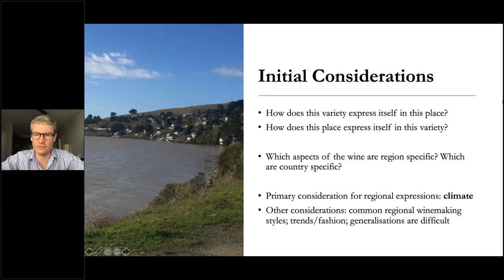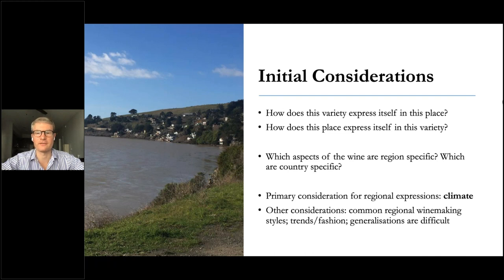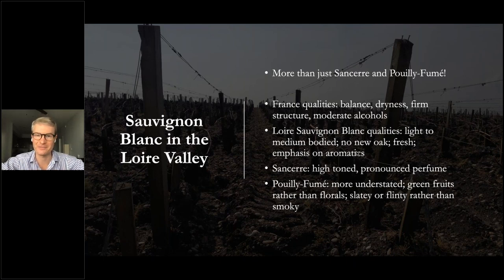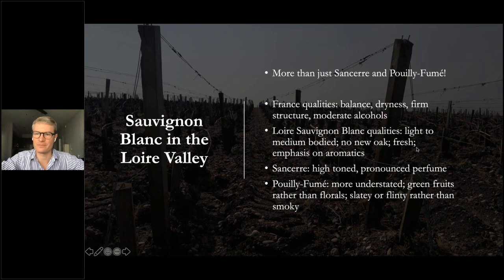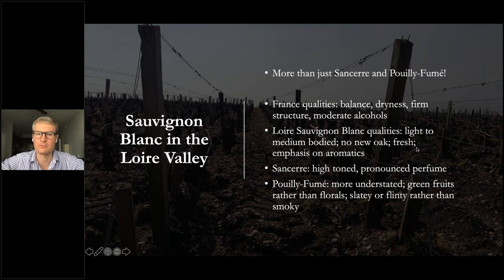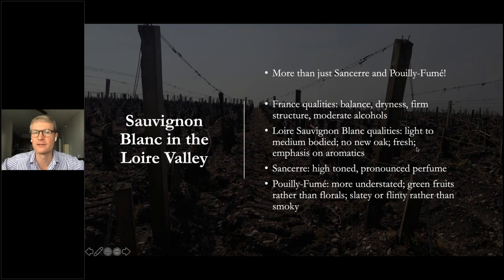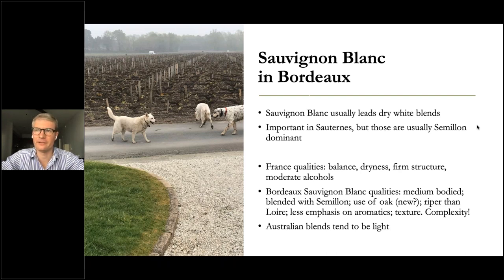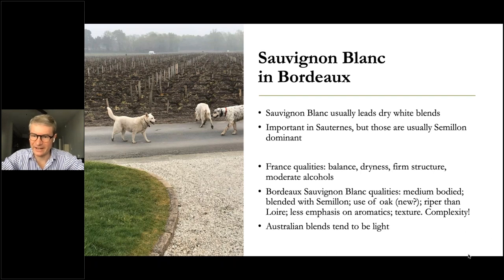Tasting around the World Session 3: Sauvignon Blanc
Nick Jackson MW explores the taste and style of Sauvignon Blanc wines grown in different regions around the world.

00:00 Introduction
04:40 Sauvignon Blanc in the Loire Valley
23:35 Sauvignon Blanc in Bordeaux
46:40 Sauvignon Blanc in New Zealand
01:07:50 Sauvignon Blanc in the USA
01:26:00 Summing Up